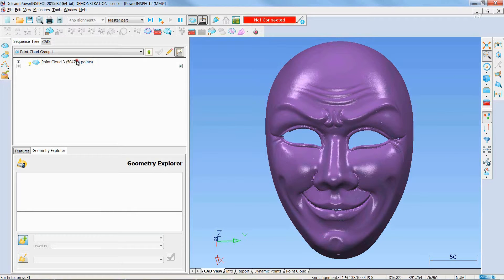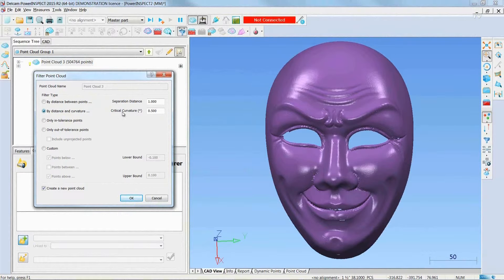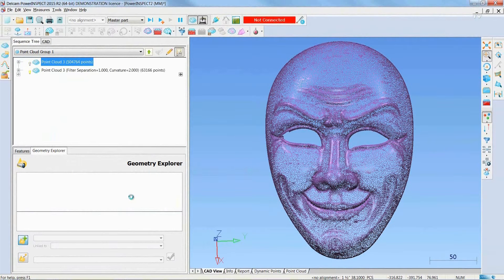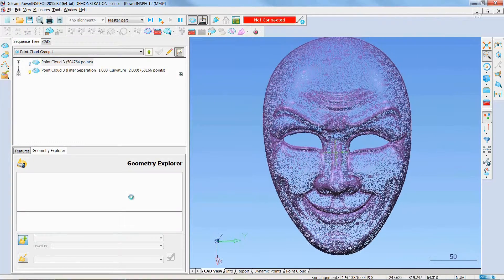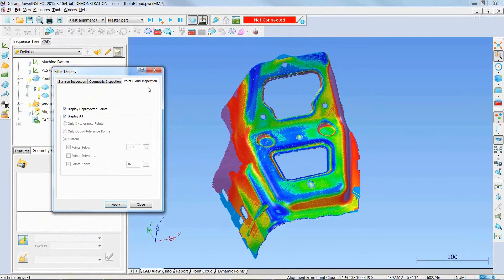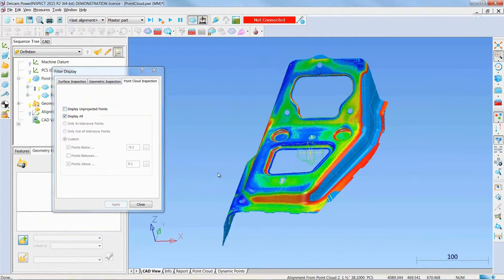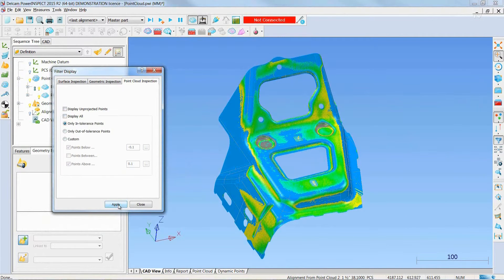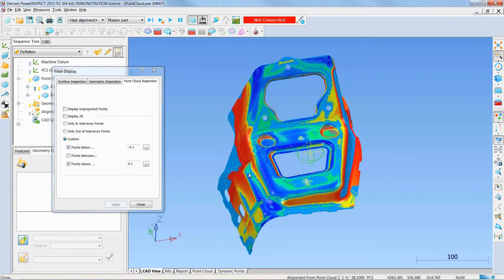Point Cloud Filtering - PowerINSPECT 2015R2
In PowerINSPECT 2015R2 you now have more control of the point cloud items. You can reduce the density of point clouds in regions where the curvature of the part is small. This allows you to limit the number of points while retaining the detail of the point cloud.